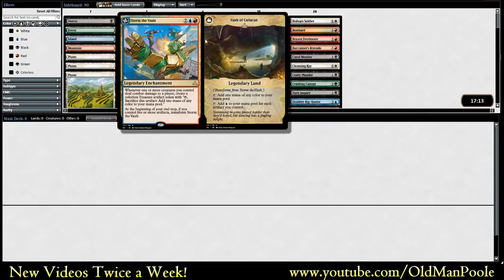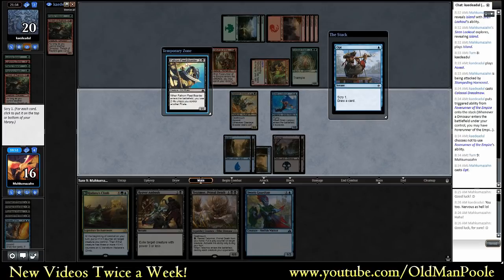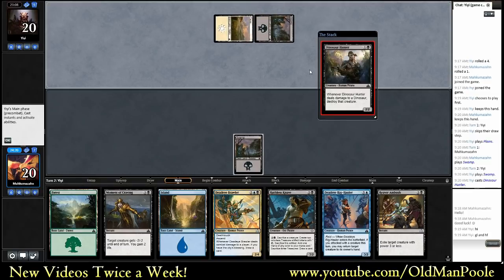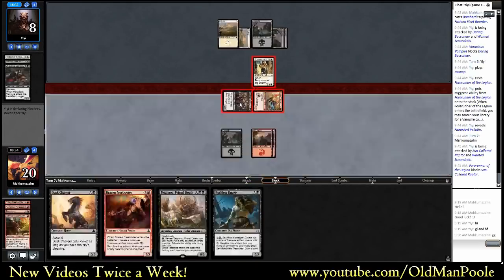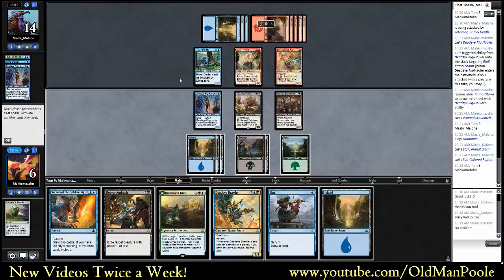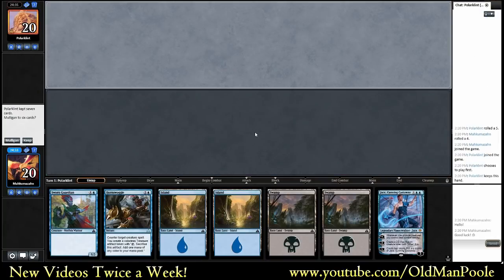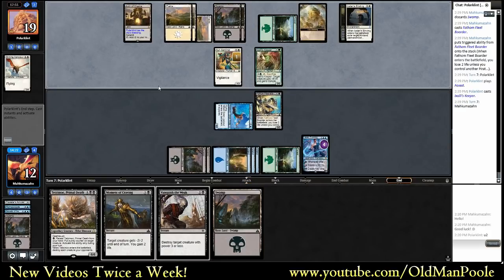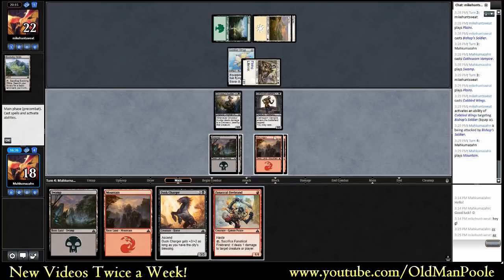Rivals of Ixalan - Sealed PTQ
Nothing gets the blood pumping like a Pro Tour Qualifier on Magic the Gathering Online.  Out of nine total rounds of Rivals of Ixalan Sealed, Old Man Poole has paired it down to just the five most exciting limited games.  Embrace the struggle as we push for our spot on the Pro Tour!

Deckbuilding - 0:05
Match 1 - 10:59
Match 2 - 33:01
Match 3 - 58:57
Match 4 - 1:23:26
Match 5 - 1:44:00

for more Magic the Gathering content twice a week!